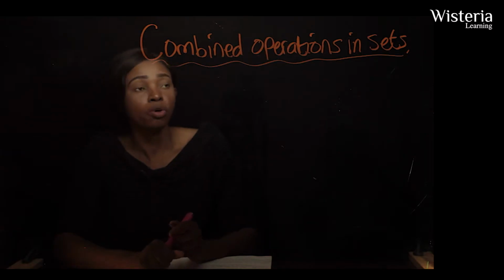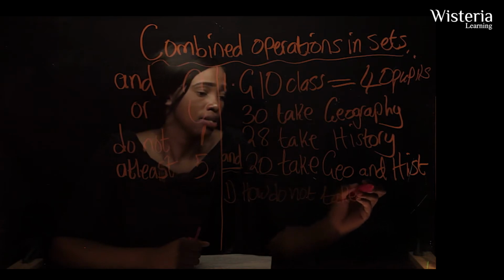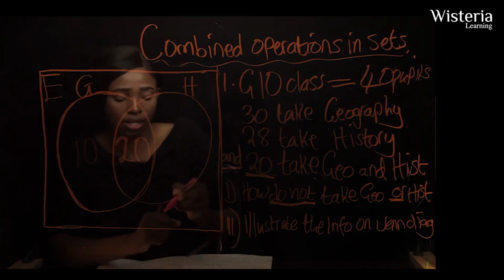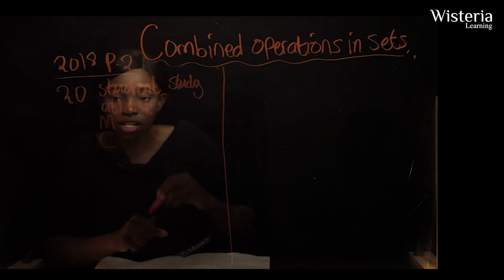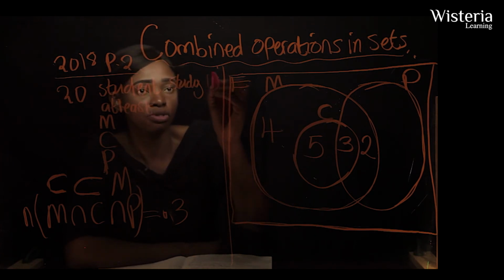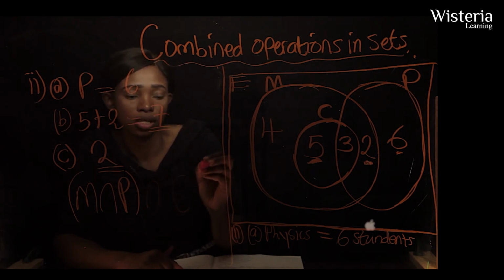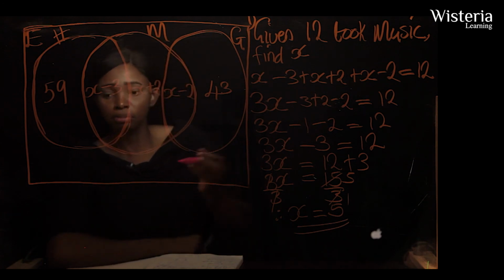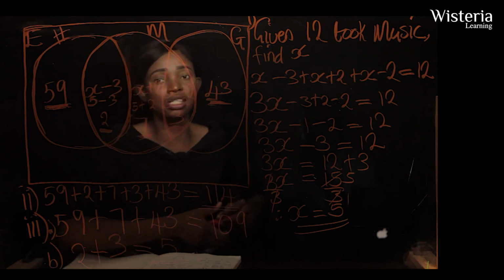Combined Operation in Sets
Combined operation in sets lesson